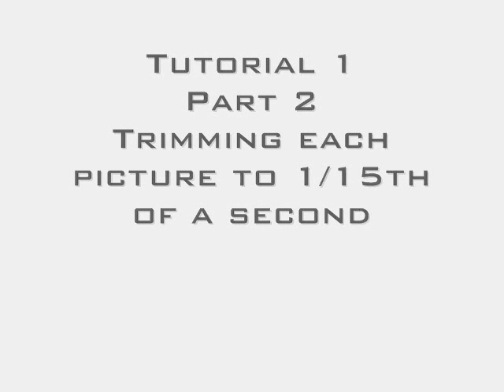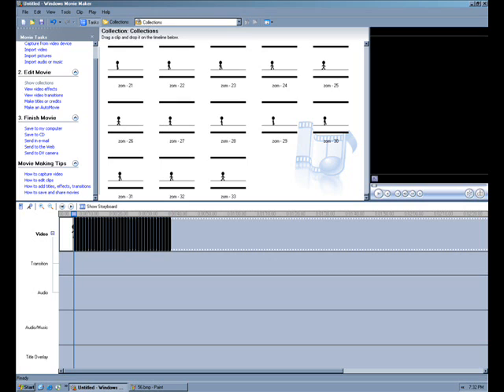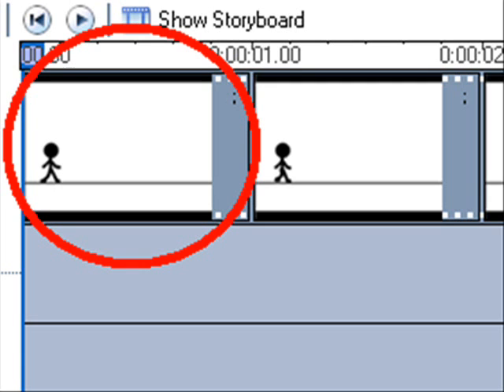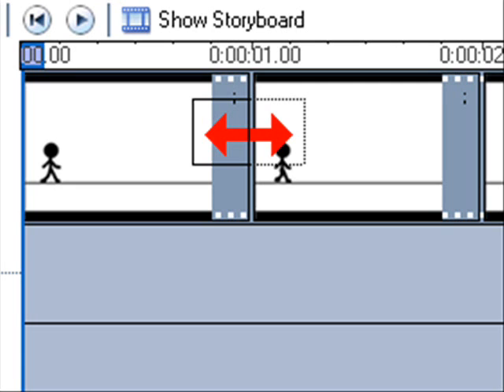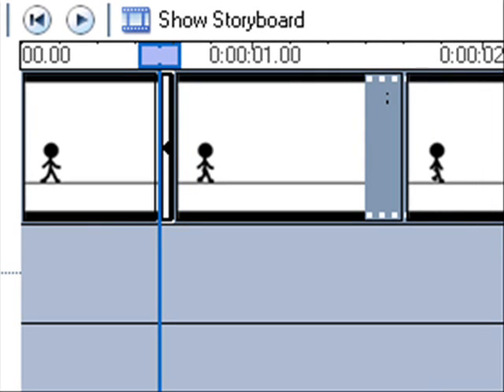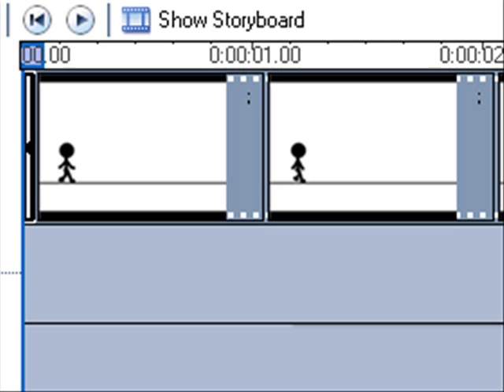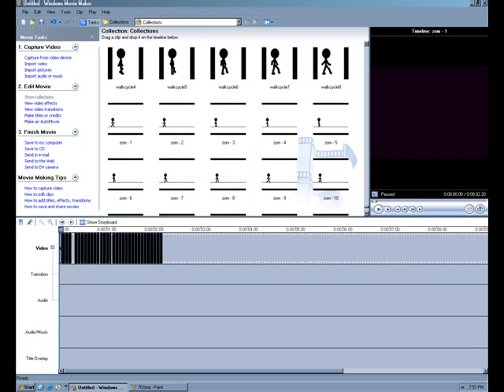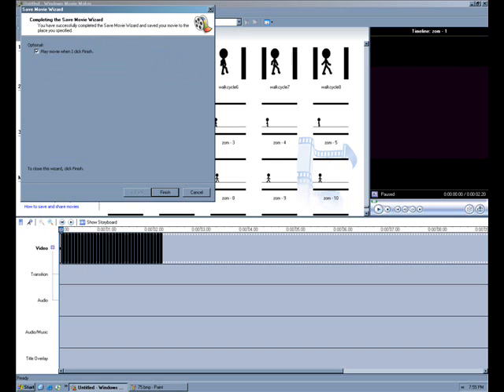How to Make Movies with MSPaint - pt2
Learn how to crop the pictures to 1/15th of a second